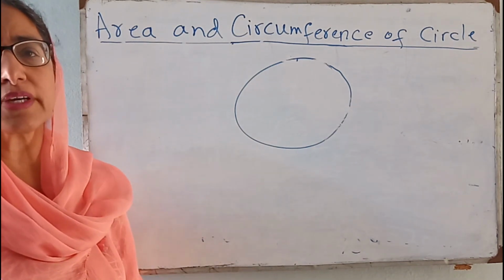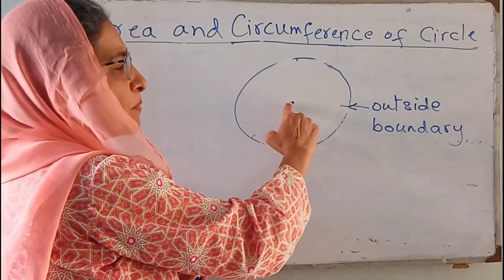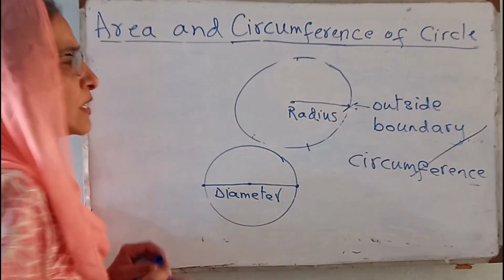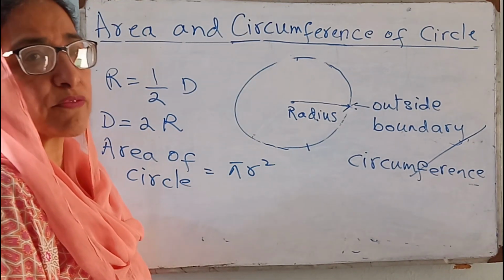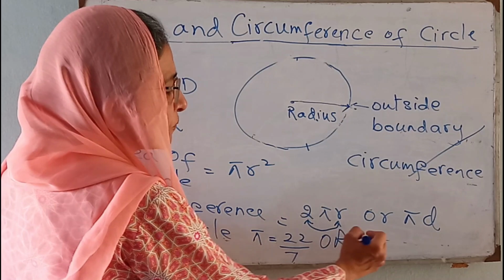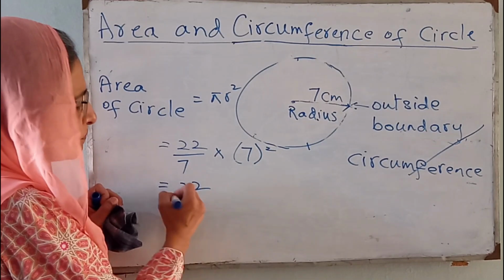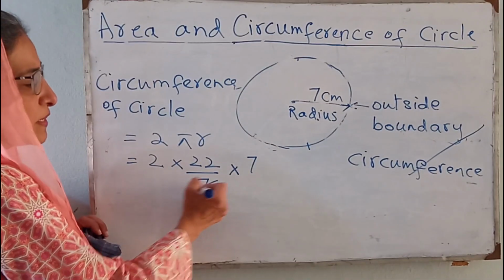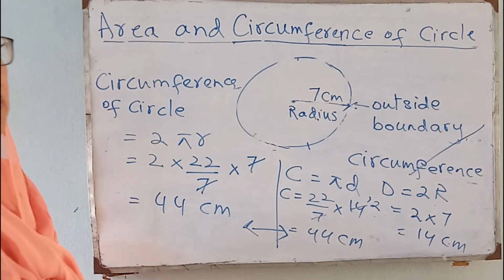How to Find Area and Circumference of Circle | Maths Phobia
Hey i have uploaded the video that will help you in finding the area and circumference of circle. I hope this will be beneficial for you.